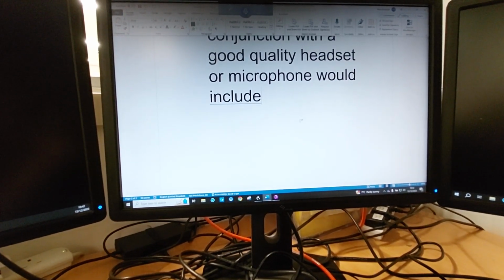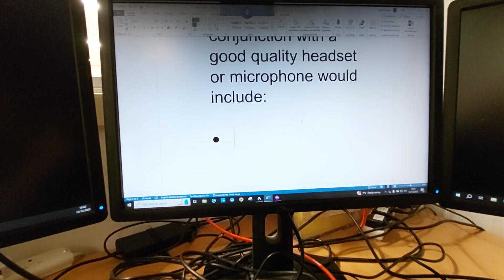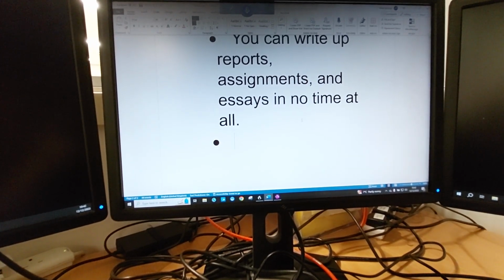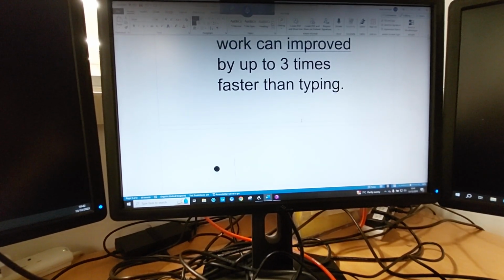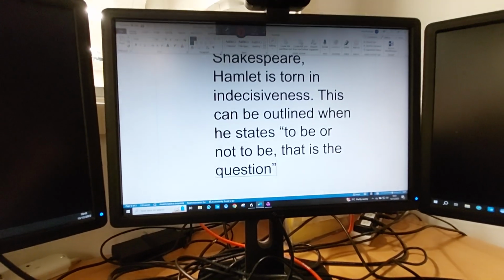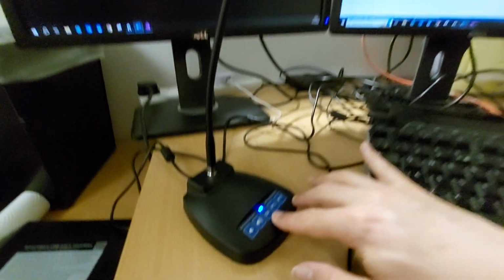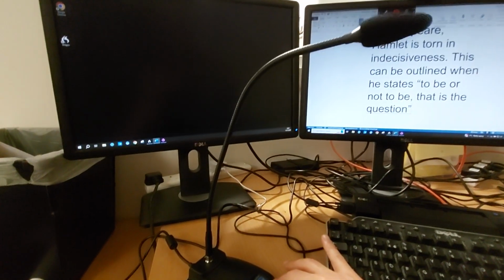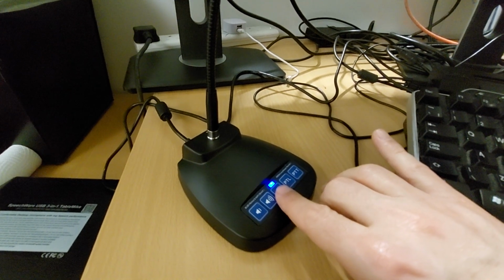Speechware Tablemike 3 in 1 USB Overview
This video gives an overview of the SpeechWare Table Mike used in conjunction with voice recognition software (Dragon Professional Individual)